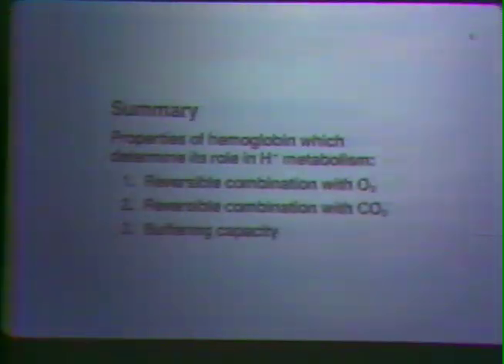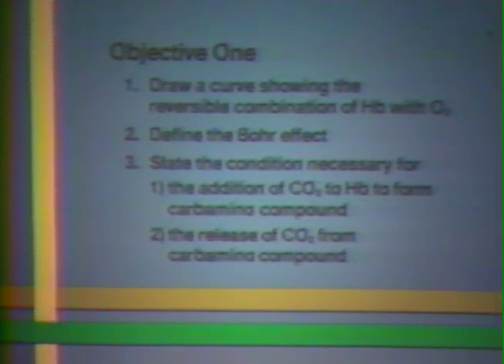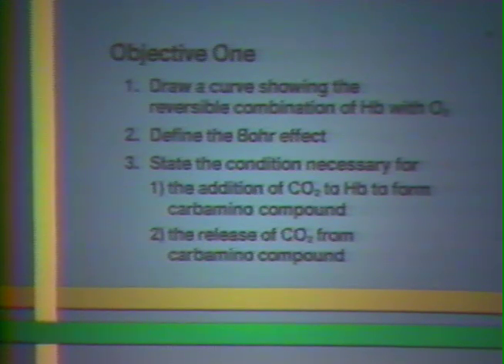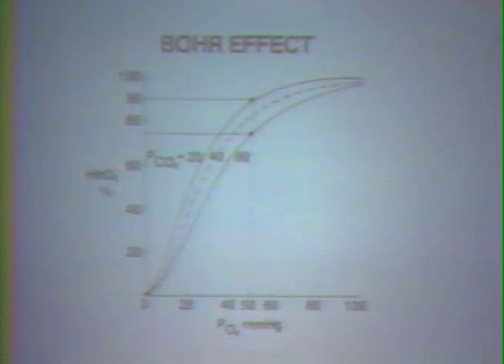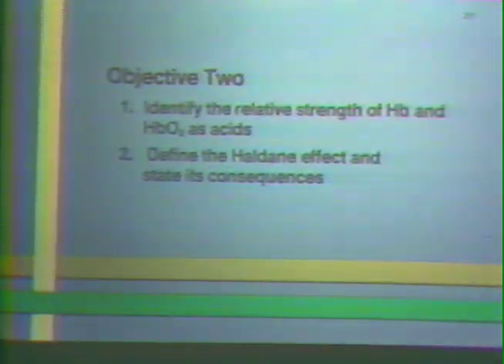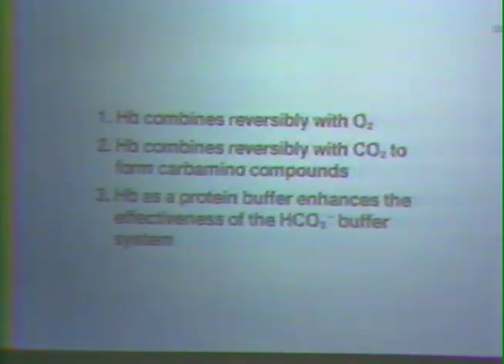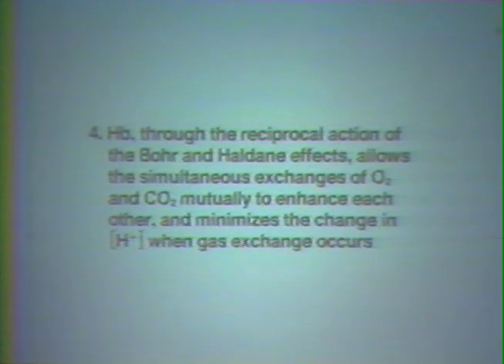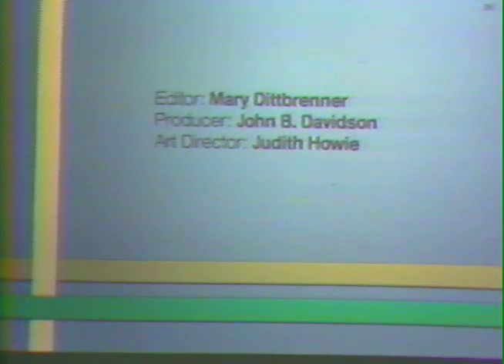1165 THE ROLE OF HEMOGLOBIN IN H+ METABOLISM